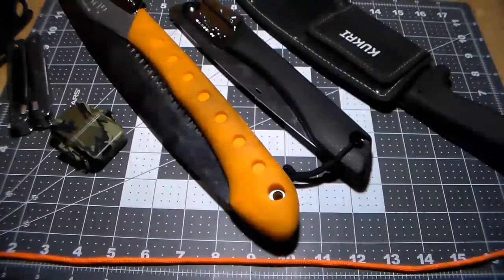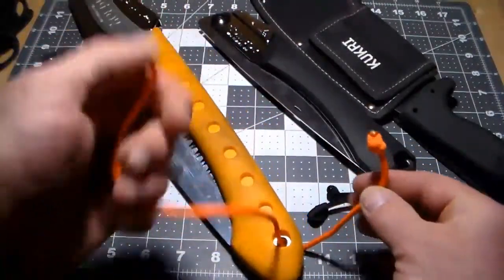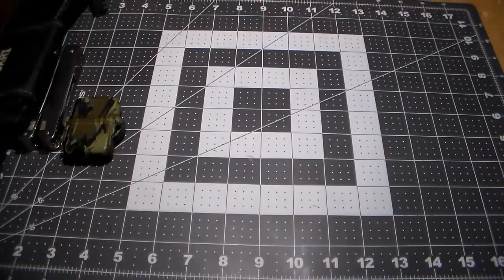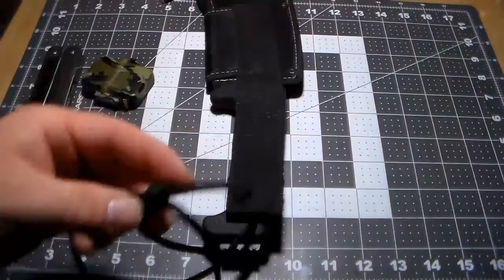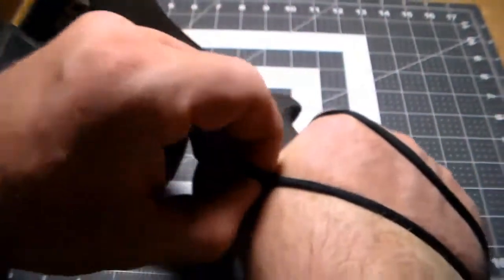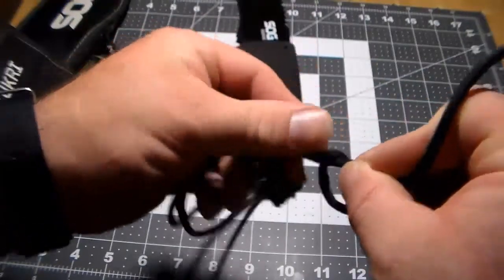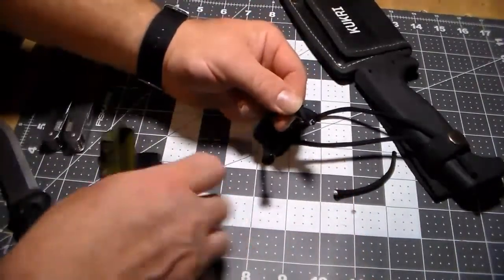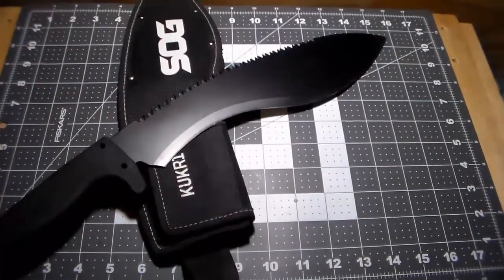MYOG Adjustable Lanyard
MYOG (Make or Modify Your Own Gear) Series. In This Video I share how to make an adjustable lanyard for your large chopping blades. Also a bonus for silky saw users in this video.

Difficulty: Easy

    The purpose of releasing the videos on Mondays is to give the user time to watch the video and gather supplies, so they may tackle the project on the next weekend if they wish to.